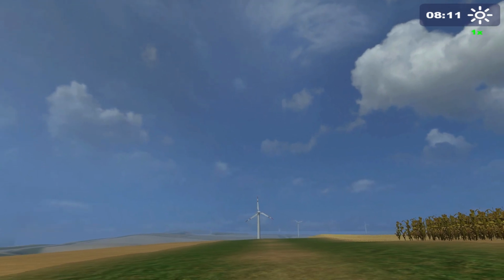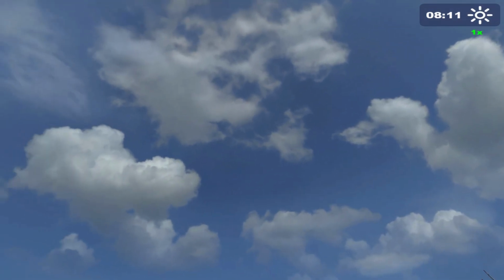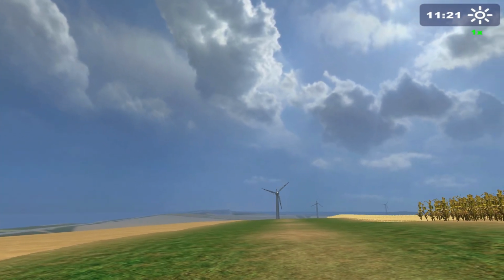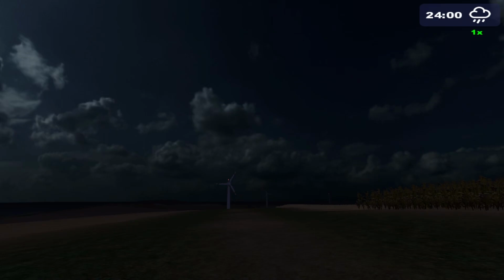Modding | FS '09 | Sky Swap Mod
The Sky Swap Mod was first made for FS '17.  This is an attempt to take it back to FS '09 after a few script tweaks.  The Sky Swap mod allows the player to see different skies each day.  They are 'swapped out' at midnight.

This is a glimpse at the process of modding.  Modding is a process of learning and discovery while attempting to make or adjust a mod in Farming Simulator.  While it may show how to do something, it is not a tutorial.  This is showing part of the journey in fixing or updating something by someone with marginal skills at modding.  Not all modding journeys are successful, either.  But hopefully this helps encourage you to give it a try!